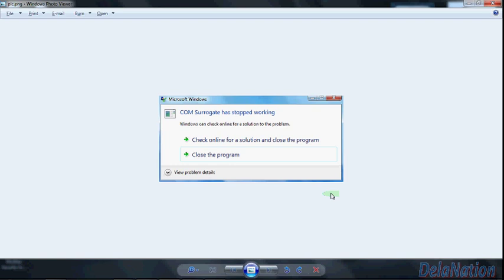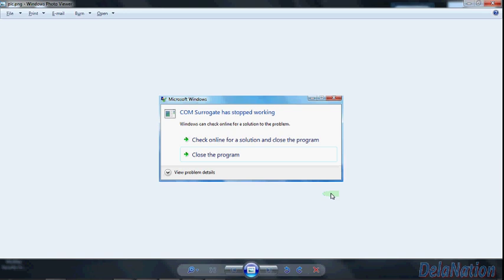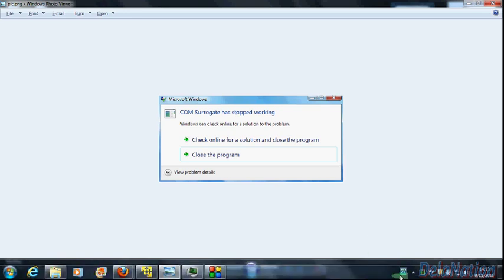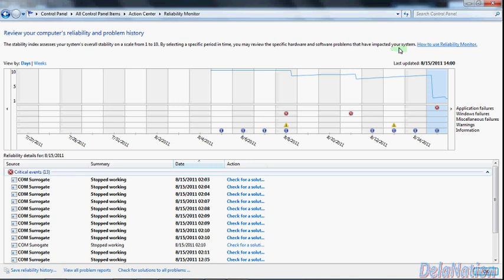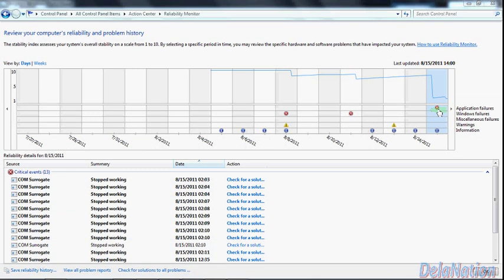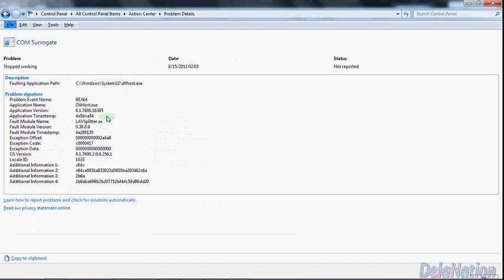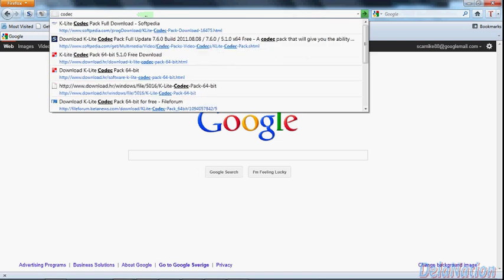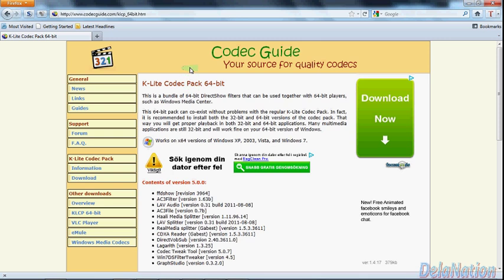Windows 7 - com surrogate has stopped working (Due to LAVSplitter : K-lite codecs)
In this video ,  i have shown how to detect the application or module causing the error to occur and how to solve the K-lite codec (LAV Splitter) problem.

Hope it helps some of you...

Notes :

 The K-Lite codecs packs contains : Media Player Classic, LAV Splitter, ffdshow, and the Codec Tweak Tool.

 In my case , the LAV Splitter was giving problems...